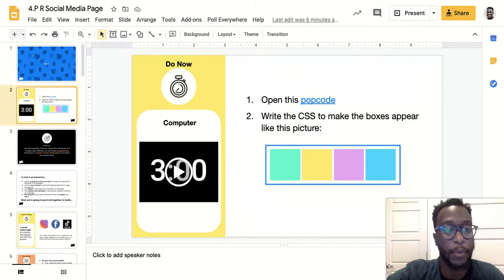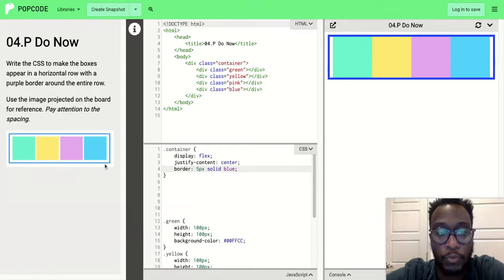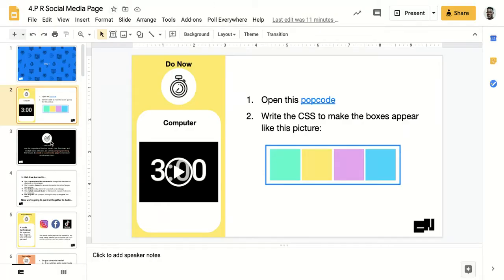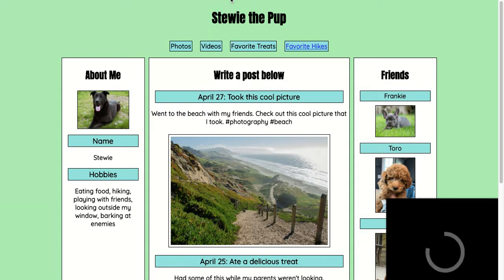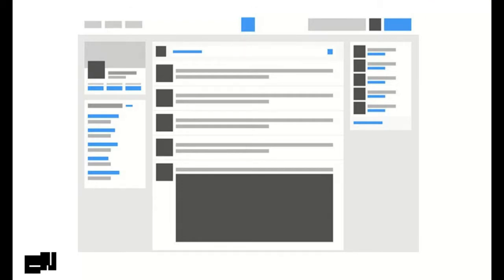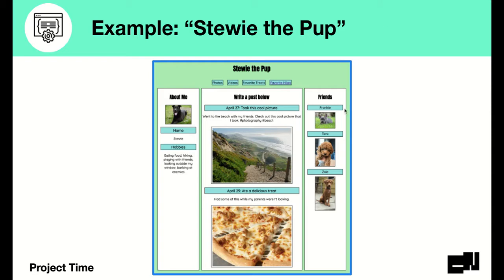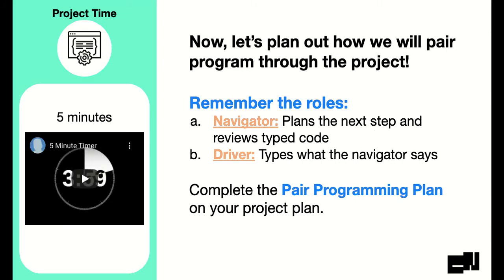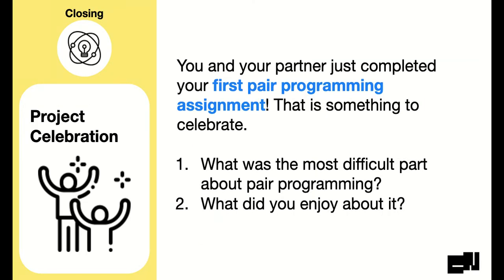4.P R Social Media Page - Google Slides